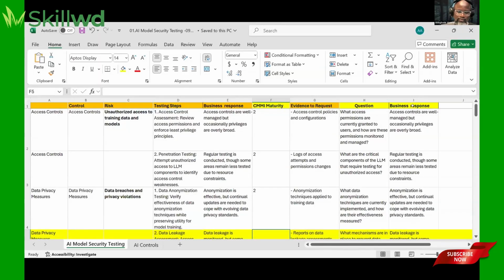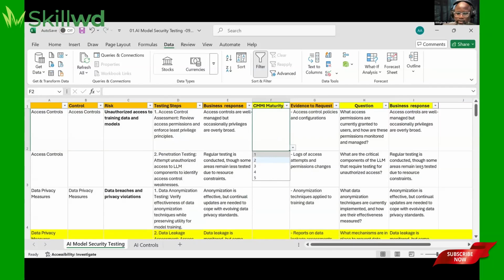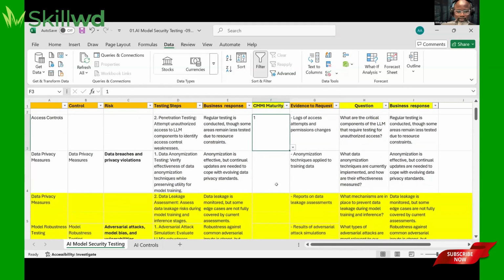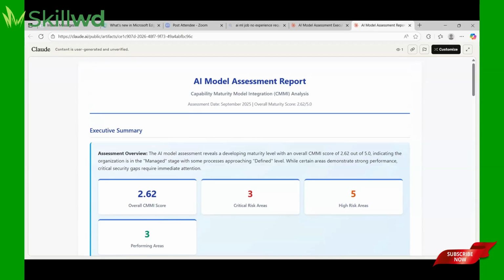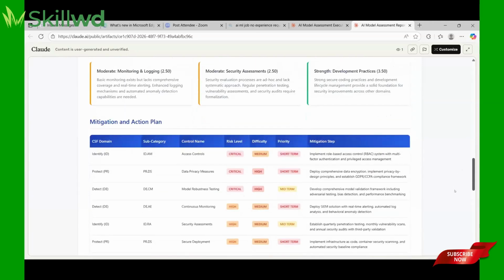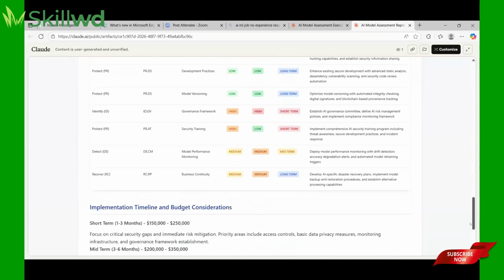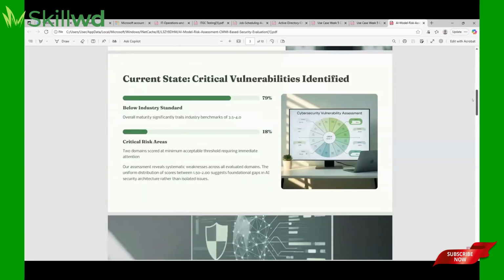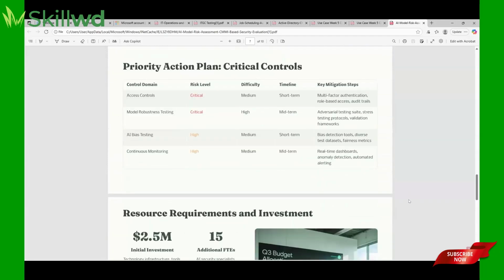AI Governance in Action: Real-World Risk Assessment & Model Maturity Scoring Workshop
Welcome to a hands-on session on AI governance and risk management — where theory meets practice.

In this workshop, we dive deep into assessing AI systems using the Capability Maturity Model Integration (CMMI) framework. You’ll see how real teams evaluate access control, data privacy, and model robustness testing, and how they build actionable mitigation plans to strengthen AI oversight.

What you’ll learn in this session:
✅ How to assess AI maturity across access control, privacy, and robustness
✅ Using the CMMI framework to score AI risk controls
✅ Building remediation and improvement roadmaps
✅ Applying role-based access control (RBAC) and multifactor authentication
✅ Understanding AI risk governance, privacy frameworks (GDPR/CCPA), and compliance

This video is perfect for professionals in AI governance, compliance, cybersecurity, risk management, or GRC who want to see real-world examples of how AI control assessments work in organizations.